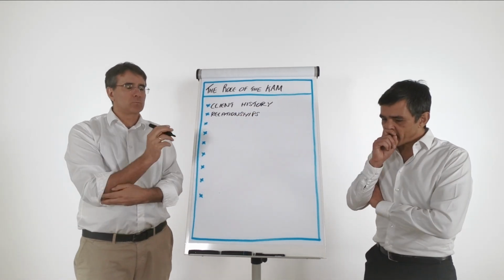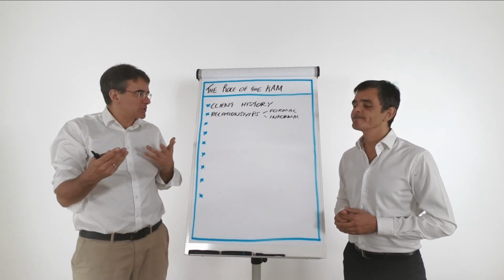The role of the KAM